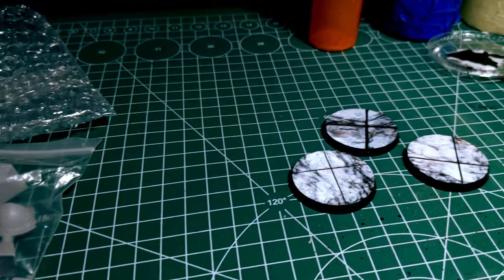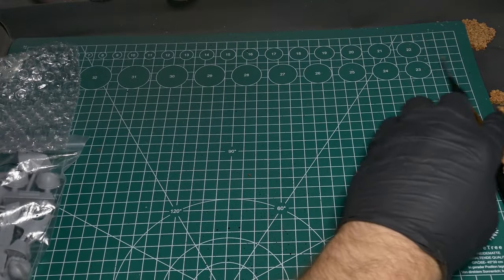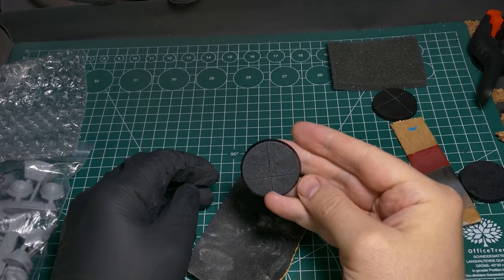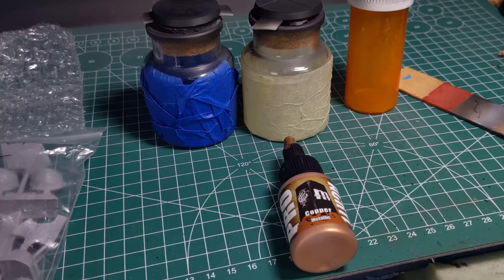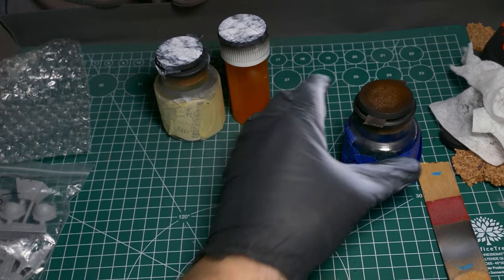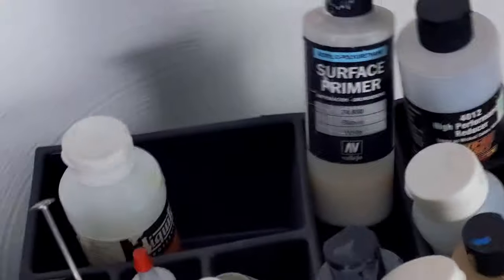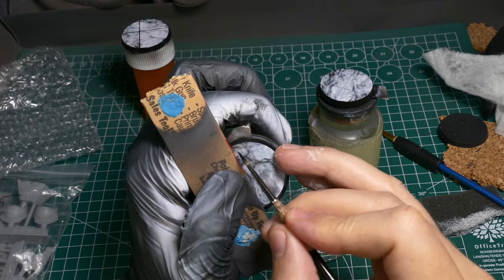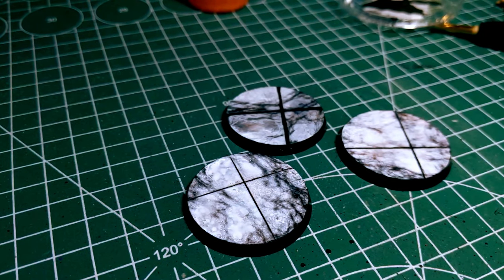Turn Boring GW Bases Into Beautiful Marble Bases - Blah To Bling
Here, we, go! This is a real quick demonstration showing you how to paint beautiful, simple, marble textured bases. You can use this for bases, dioramas, armor panels, or really anything else you want! It's so simple and can make your models stand out in minutes.

These can be used for DnD, Warhammer, 40K, Kings of War, etc. The beautiful thing about marble bases is that they can exist in any environment or time period.